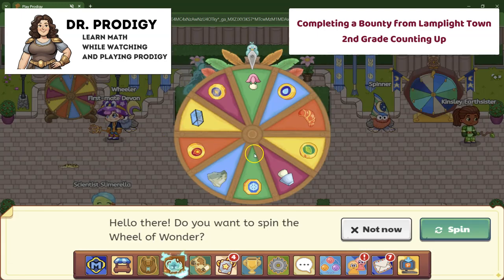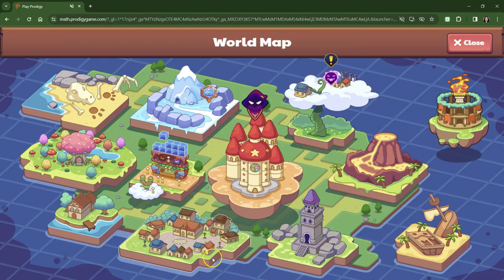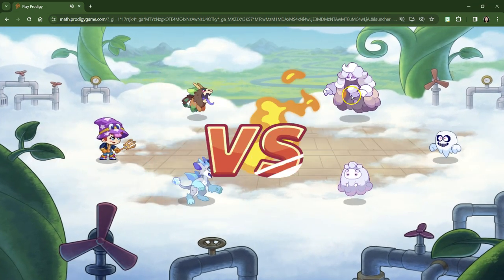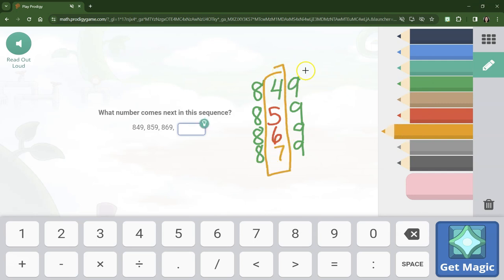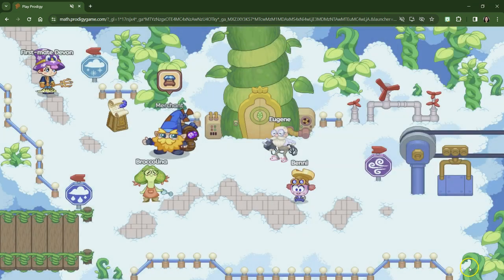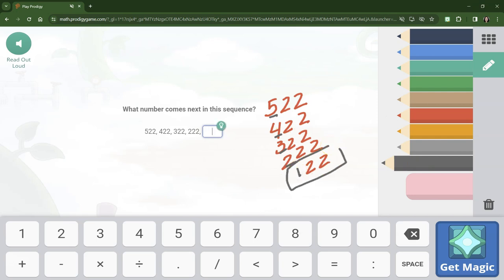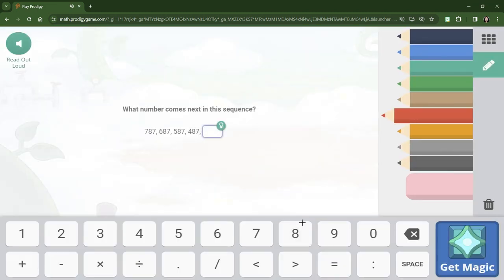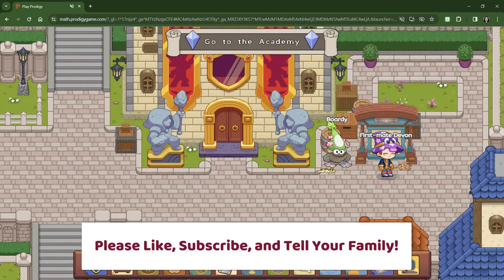2nd Grade Ep. 10: Completing a Bounty from Lamplight Town Counting Up Prodigy Game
Dr. Ihrig is completing bounty quests to level up and defeat the Puppet Master. In this video, Dr. Ihrig demonstrates counting up and down by 10s.